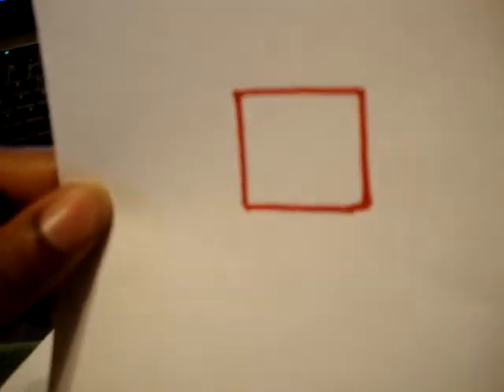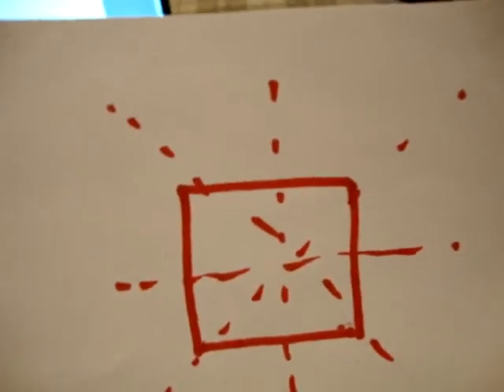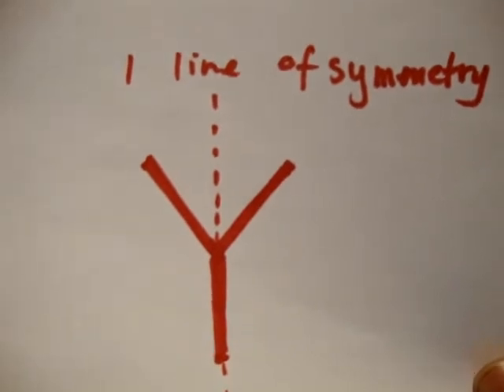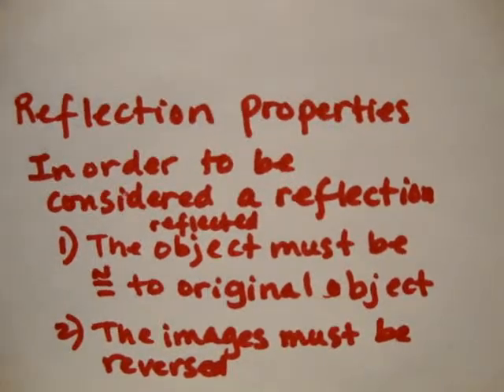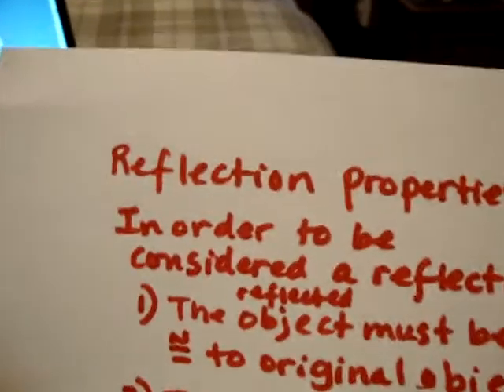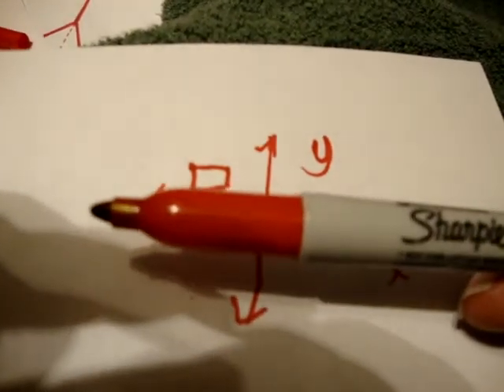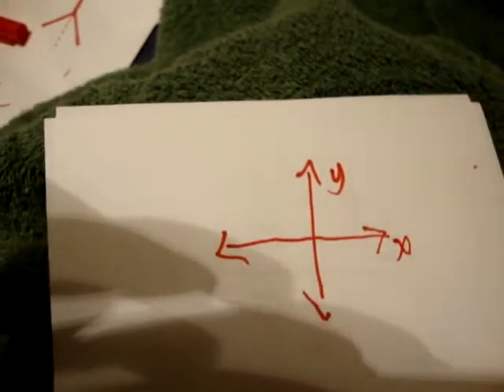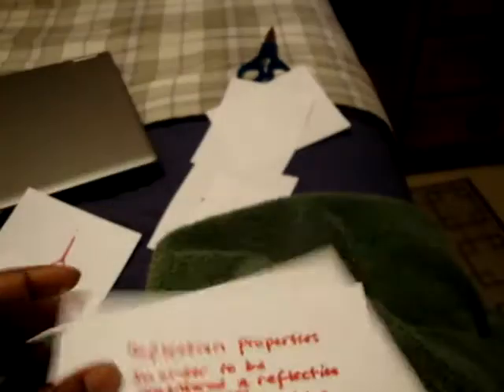Reflection and Symmetry